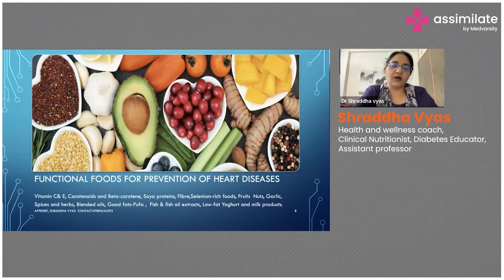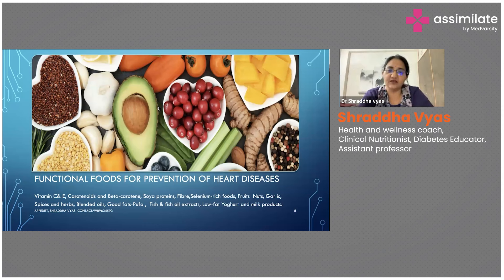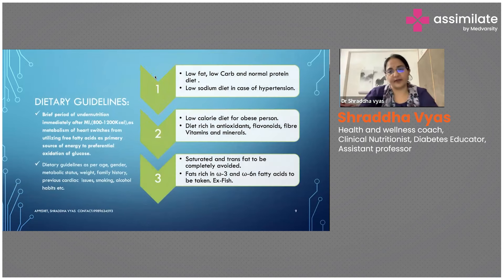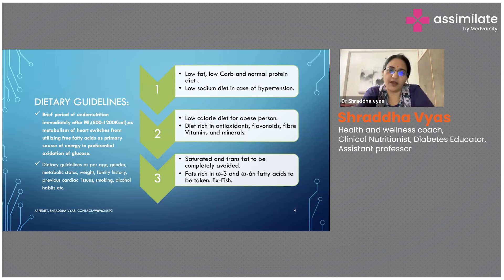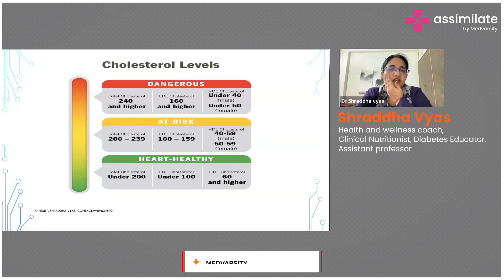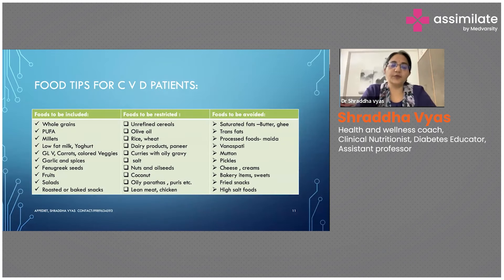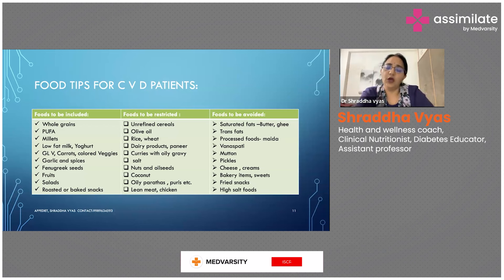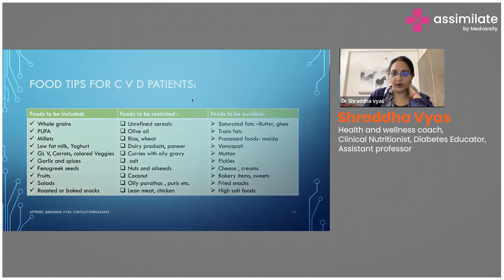Functional Food and Dietary Guidelines | Medical Case Discussion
Functional foods are those which provide health benefits beyond basic nutrition. They often contain bioactive compounds like antioxidants, probiotics, or omega-3 fatty acids that promote health and reduce the risk of chronic diseases. Examples include fortified cereals with added vitamins, yogurt with probiotics for gut health, and omega-3-enriched eggs for heart health.

Dietary guidelines are recommendations on food choices and eating habits provided by health authorities to promote health and prevent chronic diseases. These guidelines aim to ensure adequate nutrient intake, maintain a healthy weight, and reduce the risk of conditions like obesity, diabetes, and cardiovascular diseases.

Shraddha Vyas, Clinical Nutritionist, Diabetes Educator, Hyderabad, briefs us on the functional foods and dietary guidelines.